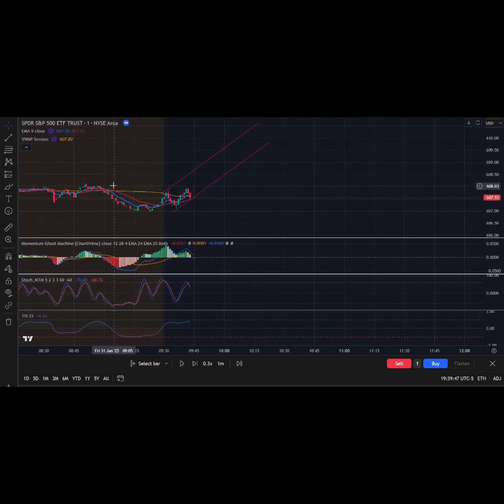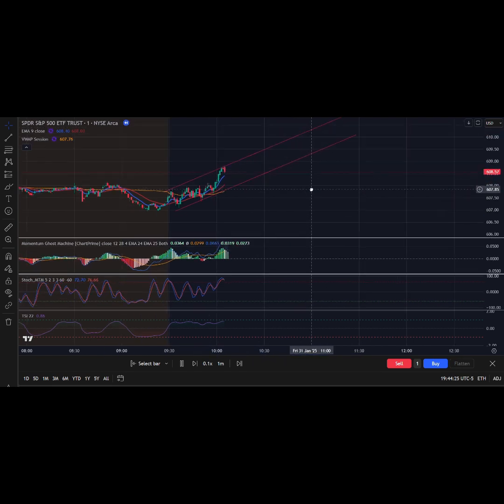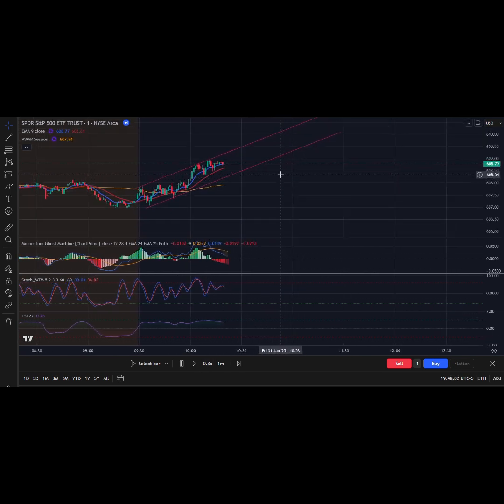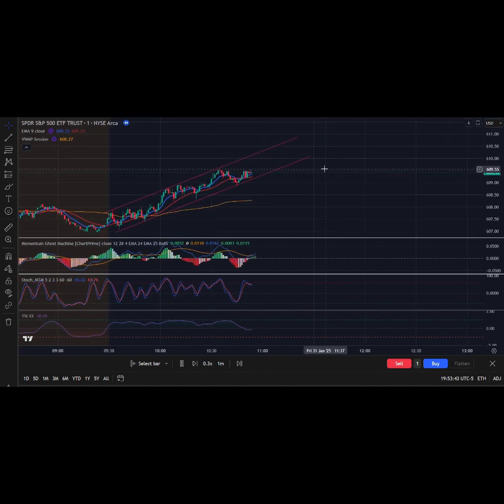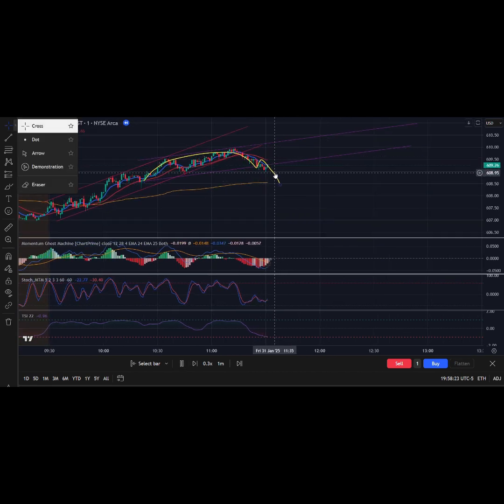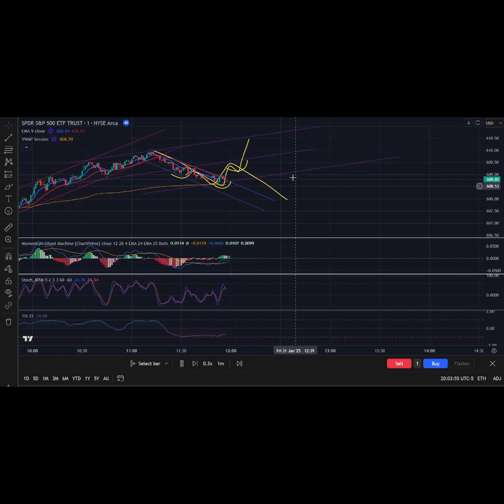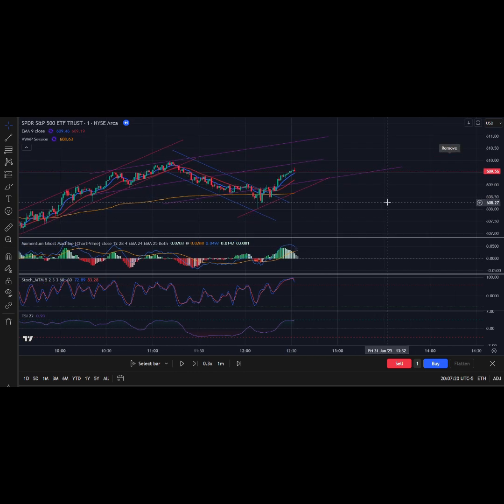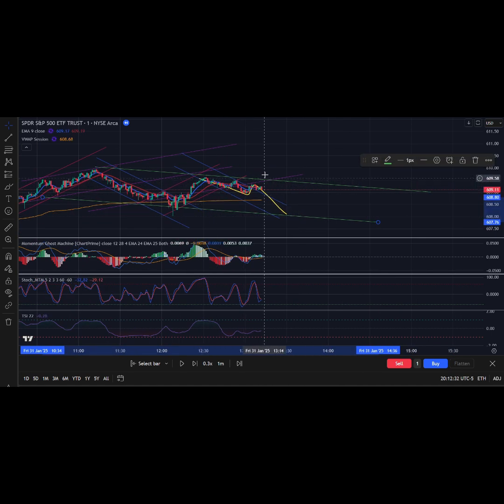Example setups Jan 31 2025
i wasn't able to upload a video longer than 15 mins so i had to 2.5x it.
This should give you an idea of how the system works. How you will identify the setups that you are comfortable with based on technical analysis.